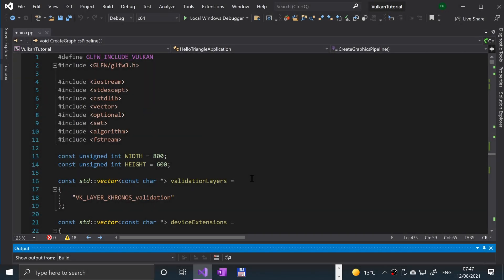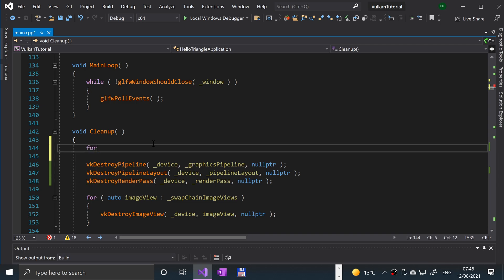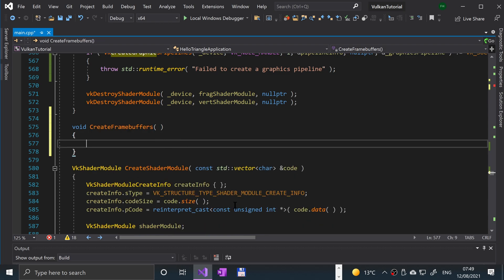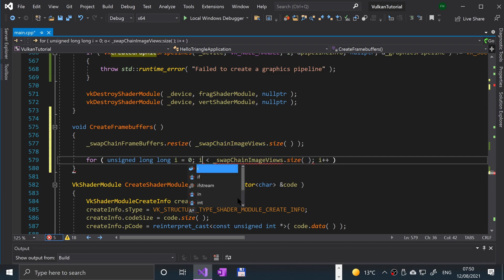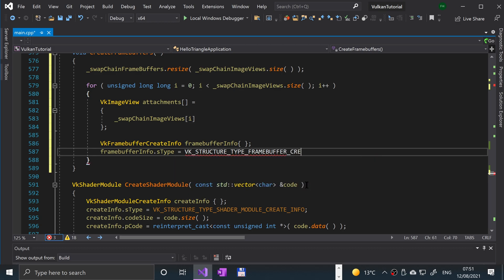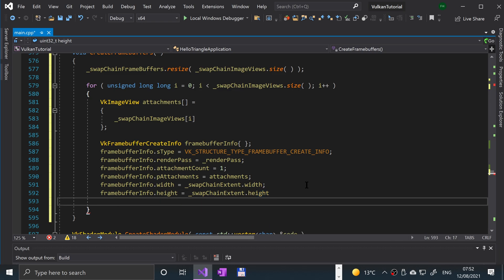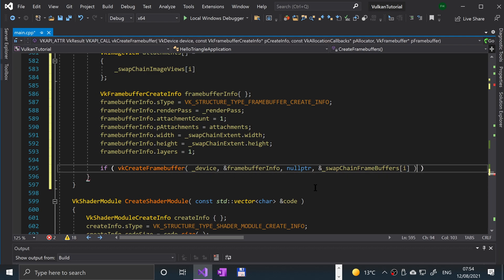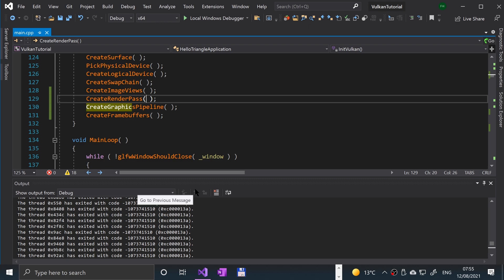Drawing A Triangle - [DRAWING] Framebuffers | Vulkan Graphics/Games Programming